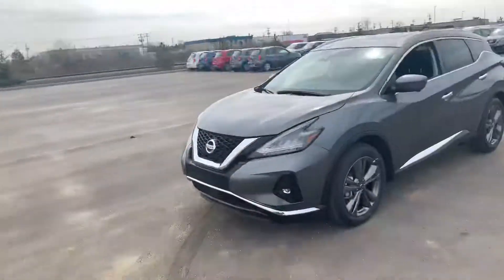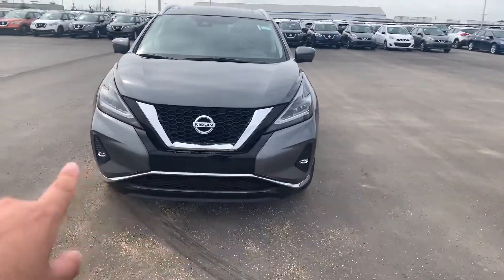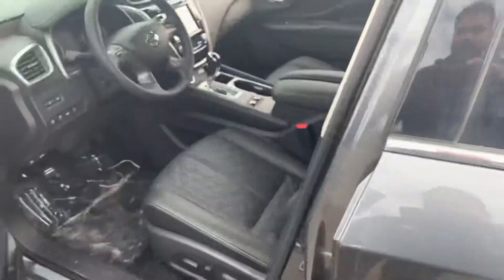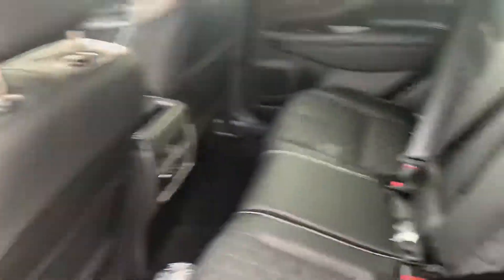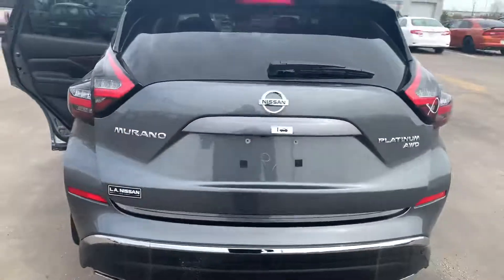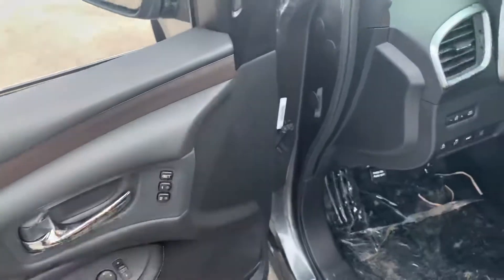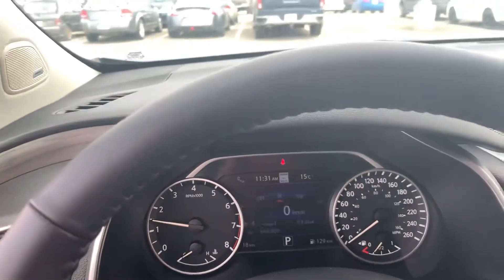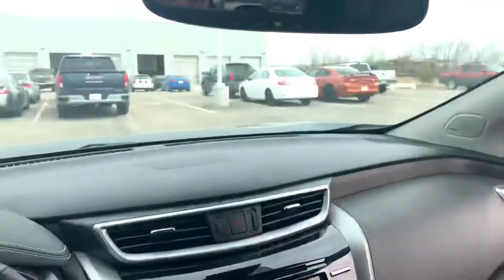Your new Murano!